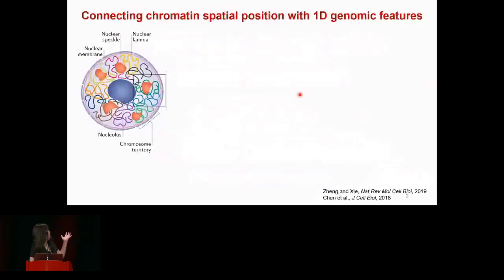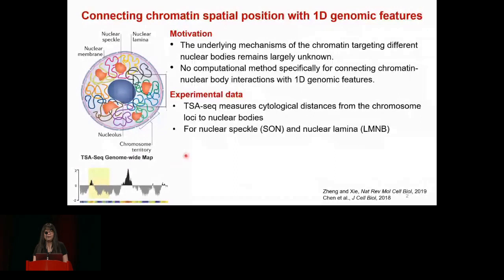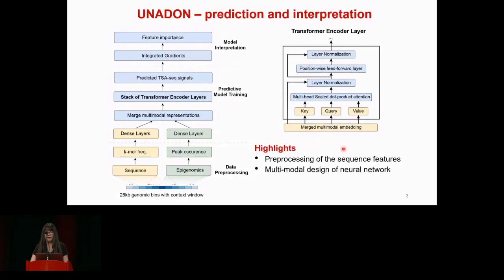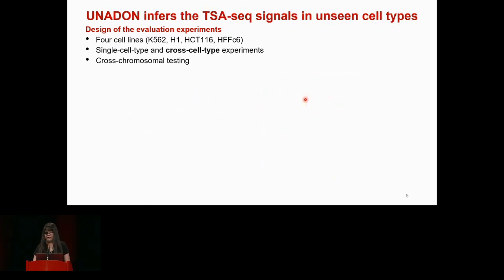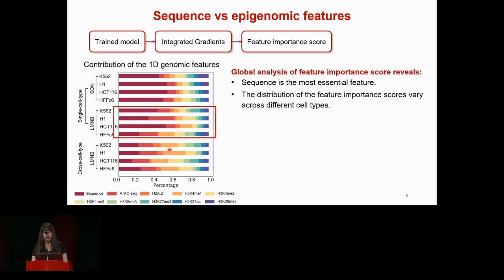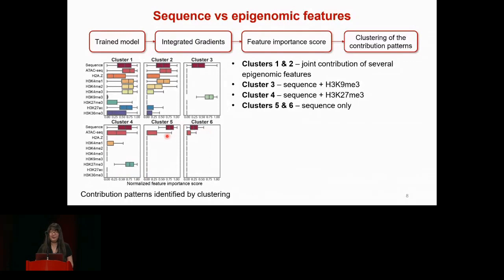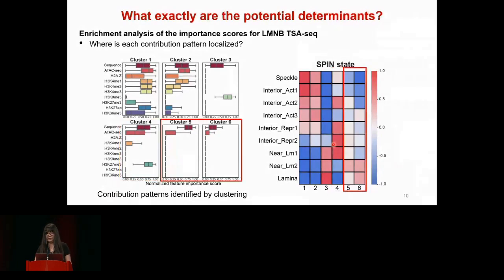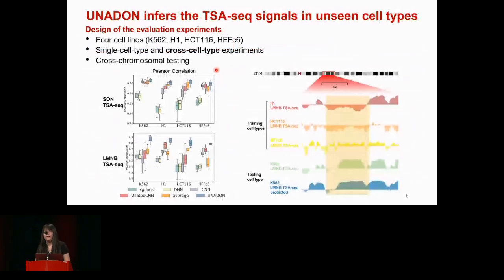UNADON: Transformer-based model to predict genome-wide... - Muyu Yang - GenCompBio - ISMB/ECCB 2023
UNADON: Transformer-based model to predict genome-wide chromosome spatial position - Muyu Yang - General Computational Biology - ISMB/ECCB 2023